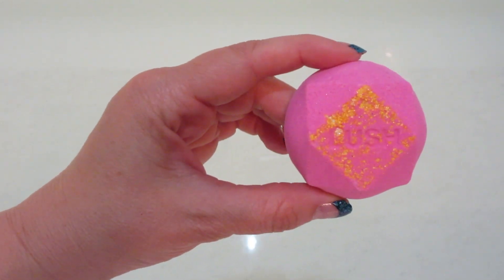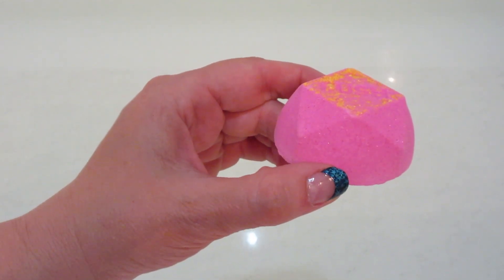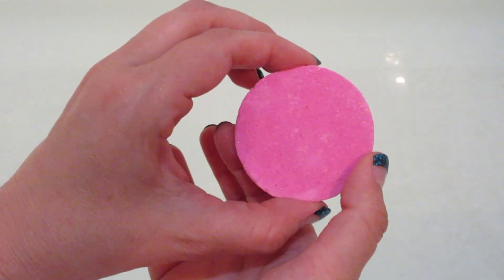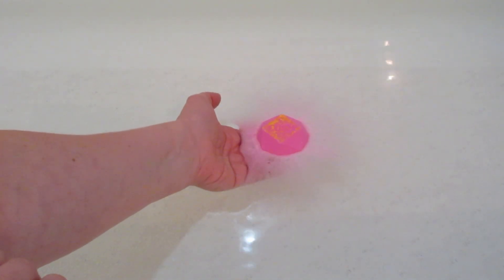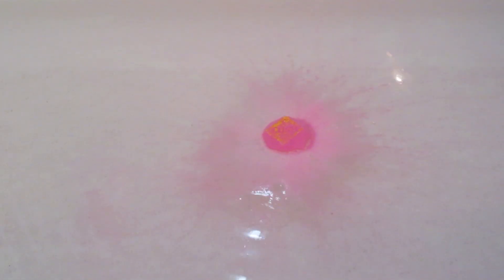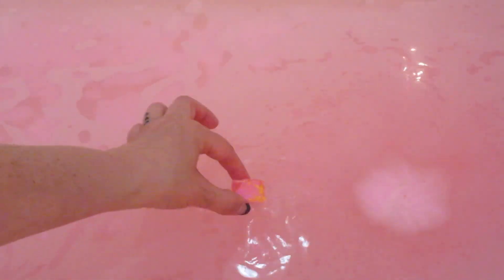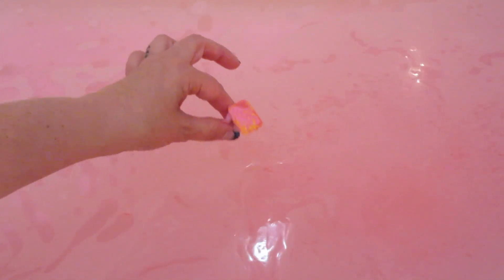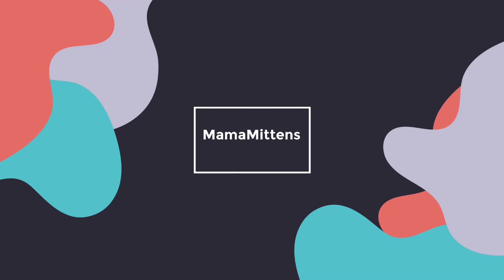LUSH San San IPPUKU DAN Bath Bomb DEMO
Today’s demo was Lush’s San San Japanese Bath Bomb!

This bath bomb comes in a trio in the IPPUKU DAN set.

What’s on my nails? Star Gazer